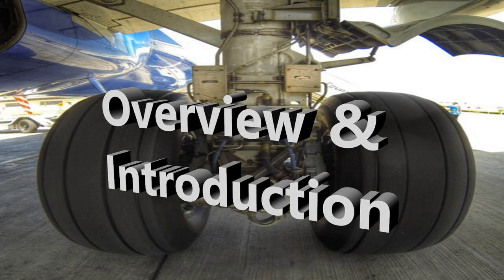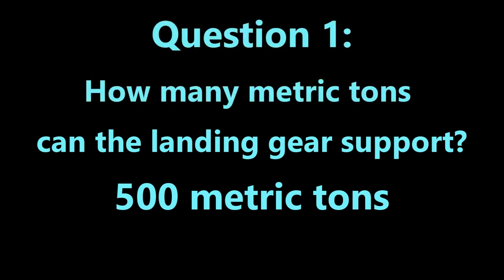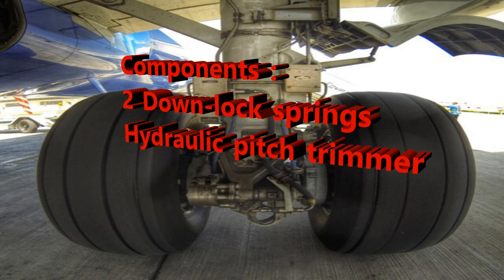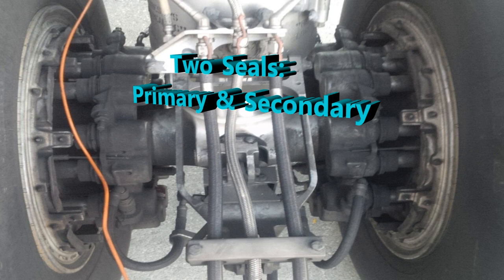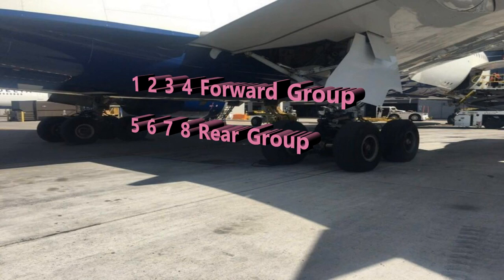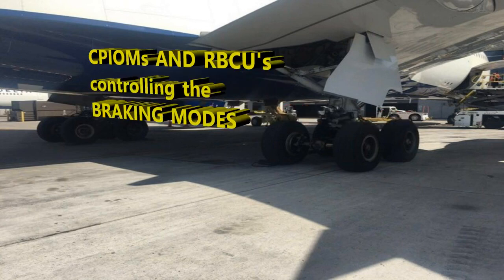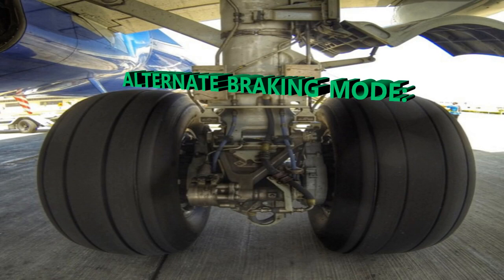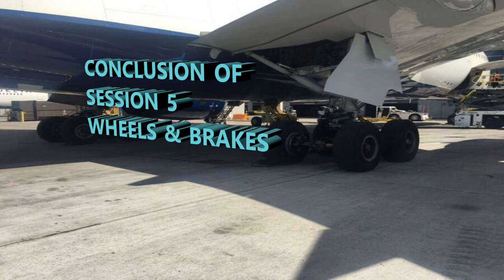Airbus A350 Landing Gear Sessions 1 through 5 oct 6 2019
Welcome to Airbus A350 Landing Gear Sessions 1 - 5.